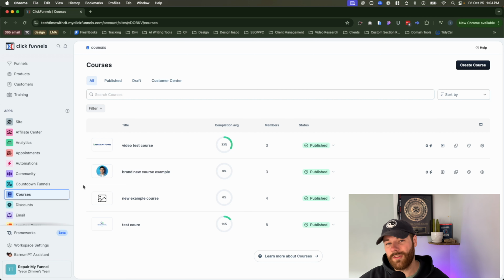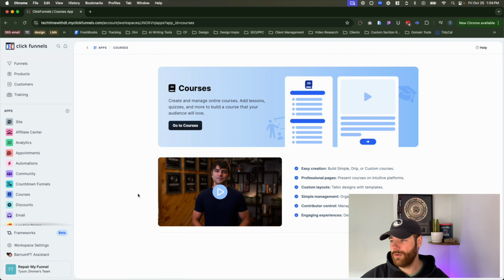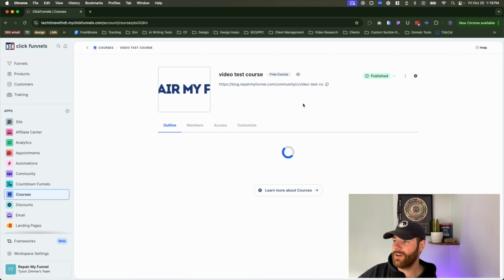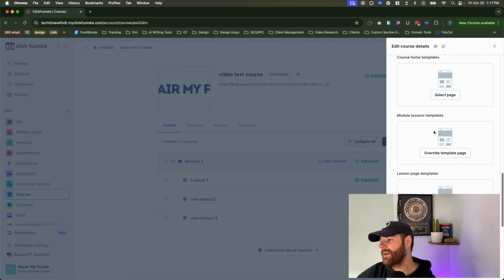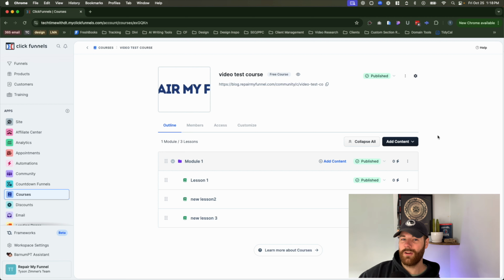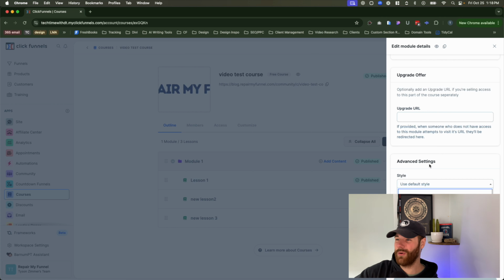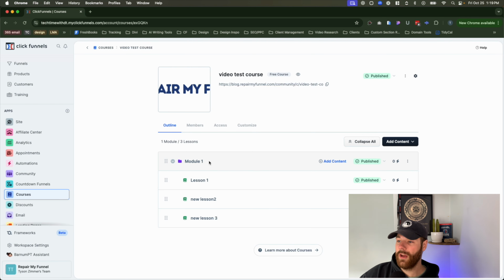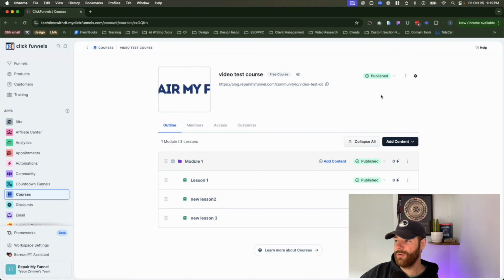How to Use & Customize Styles in ClickFunnels 2.0 Courses | Step-by-Step Guide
In this video, Tyson from Repair My Funnel walks you through the different styling layers for ClickFunnels 2.0 courses, including how to apply custom styles to your course modules and lessons. Learn how ClickFunnels organizes styles for themes, site, funnels, pages, and courses. Tyson explains how to override default styles to personalize colors, fonts, and design elements, helping you create a unique look for your course content.

In this video, you’ll learn:

• The style hierarchy in ClickFunnels 2.0 for courses, pages, funnels, and sites.
• How to customize course styles at the course and module levels.
• Step-by-step guide to selecting and applying style guides for your courses.
• Tips for managing and overriding styles in ClickFunnels to create a consistent brand look.

🔗 Need expert ClickFunnels help? Join our Gate Crashers Call for live support

⏰ Timestamps:
00:00 - Introduction to styles in ClickFunnels 2.0 courses
00:24 - Setting up courses in ClickFunnels 2.0
01:40 - Style hierarchy and how styles work in ClickFunnels
04:26 - Customizing course styles in ClickFunnels
06:10 - Module-specific style overrides
07:30 - Tips for consistent styling in ClickFunnels